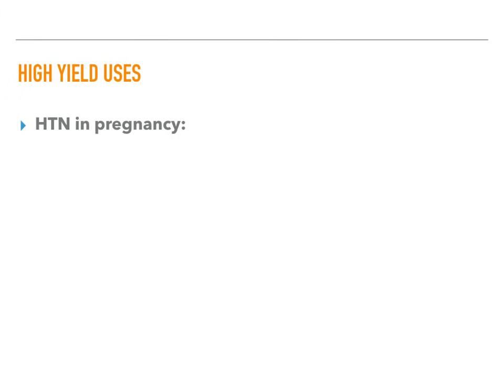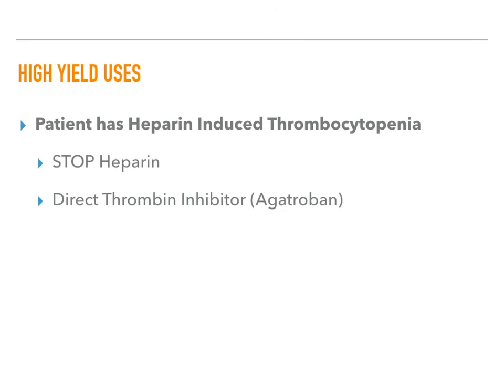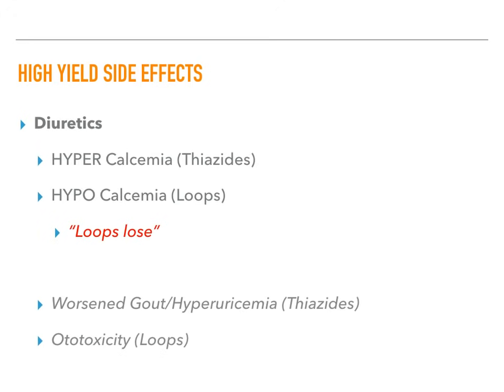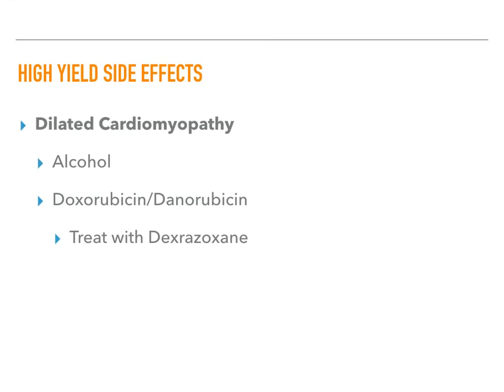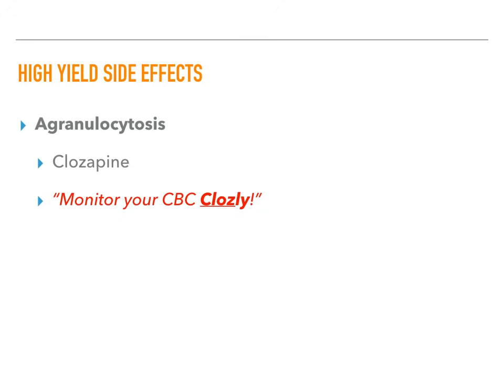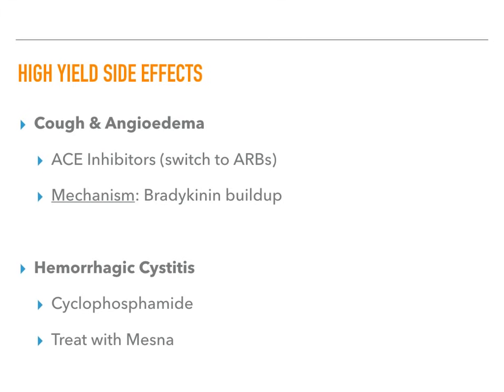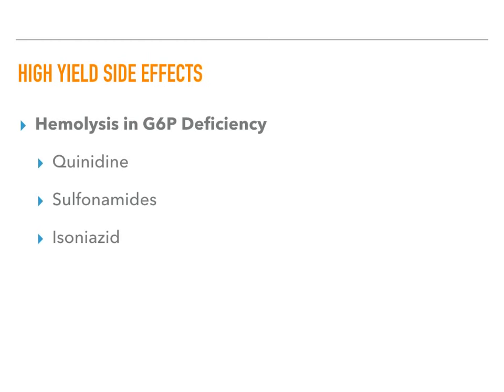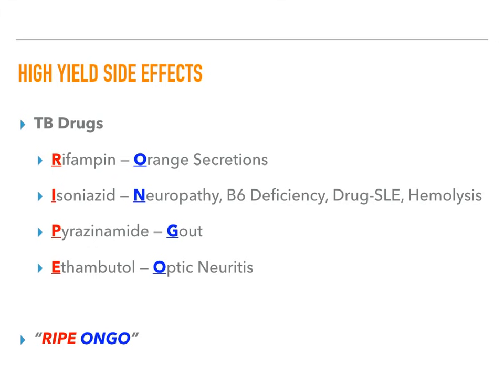Highest Yield Drugs for USMLE